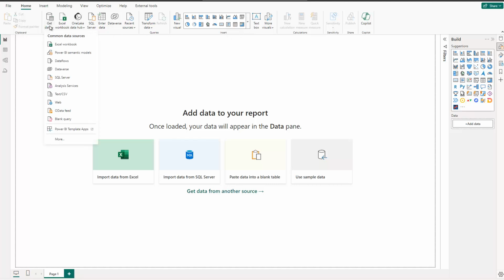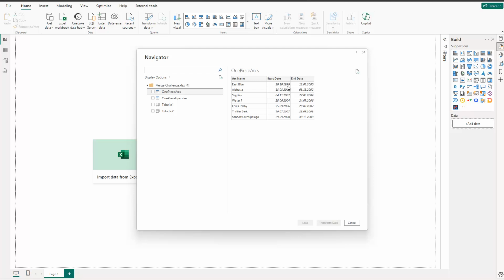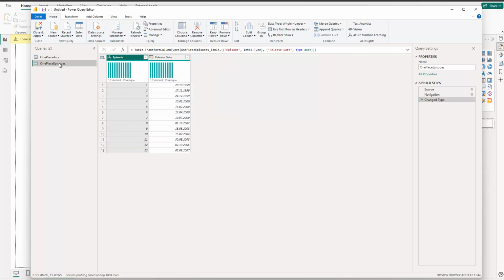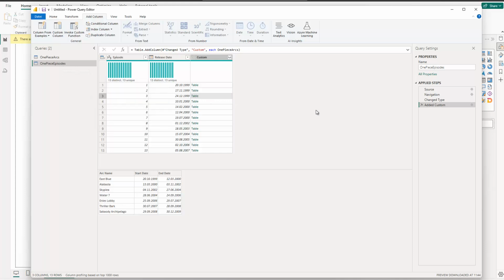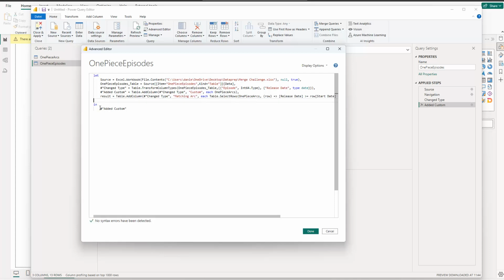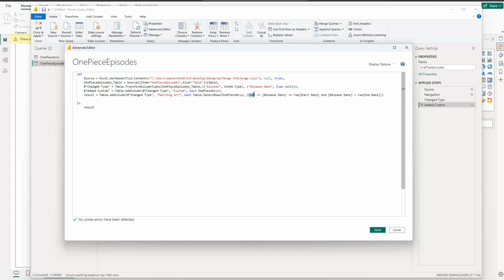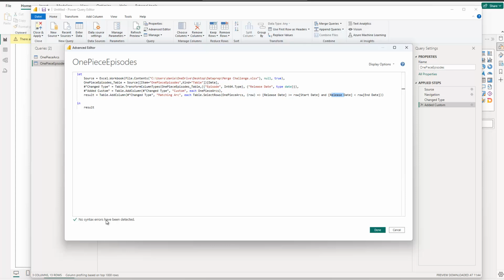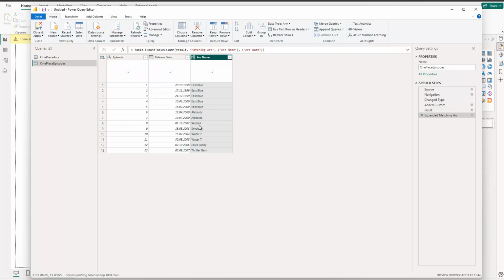Mapping Dates to Dateranges in the Power Query Editor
How to map dates to dateranges in Power BI (Power Query Editor)